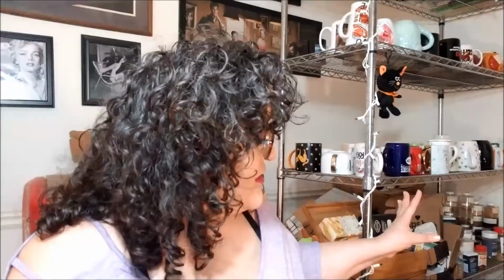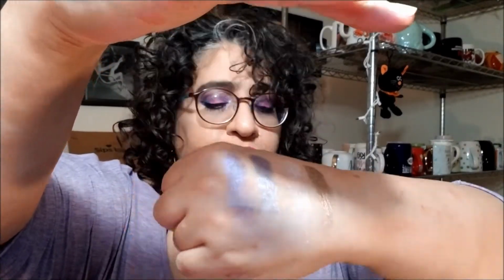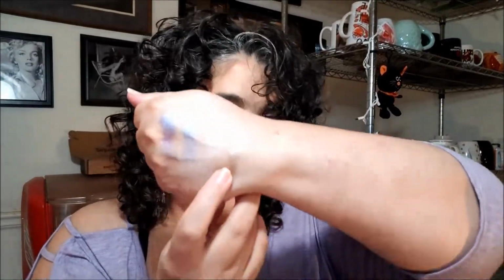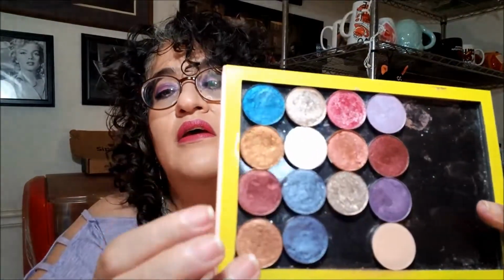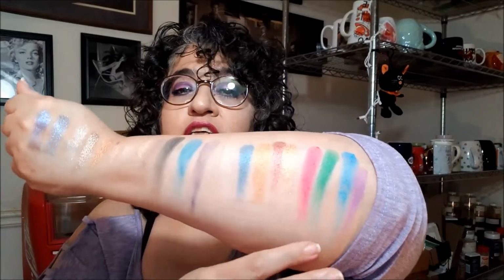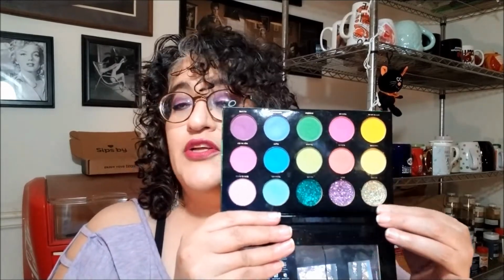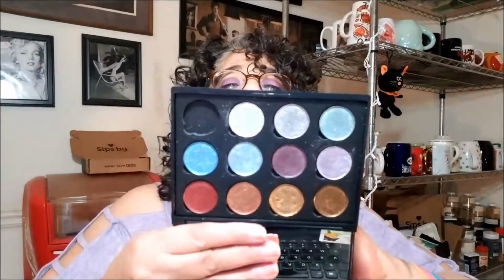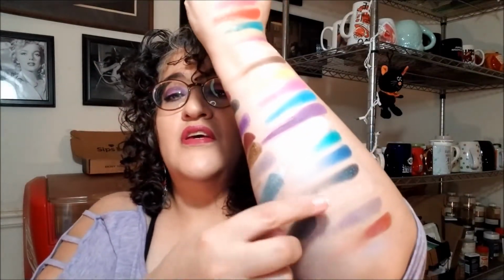Indie Brands Update for 2019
Heyas, dragynettes! So many indies, so little time! How do you think I did? Anything you're interested in trying?

What I'm Wearing:
Face -
CoverGirl TruBlend Undercover Concealer in Warm Nude and Light Nude
Maybelline Dream Satin Liquid Foundation in 50 Creamy Natural
Sephora Collection 10HR Wear Perfection Foundation in Beige Natural
Milani Make It Last Translucent Banana Powder
BareMinerrals Mineral Original Veil
Gigi Gorgeous The Sick Sculpt Bronzer Duo in Turnt + Extra
Basic Beauty Jelly Blush in It's October 3rd
BECCA Shimmering Skin Perfector Pressed Highlighter in Vanilla Quartz
Mario Badescu Facial Spray with Aloe, Cucumber & Green Tea

Eyes -
elf 16 Hour Camo Concealer in Fair Warm
Kryolan Eyeshadow Primer
Luna Magic UNA Shadow Palette
Dose of Colors Snow Angels Eyeshadow Palette
Vanessa's Vanity Loose Shadow/Highlighter in Lavender Flame and Angel Wings
Mellow Cosmetics Tinted Brow Gel
Hank & Henry Slick With It in Blickity Black
Benefit Cosmetics They're Real! Lengthening Mascara

Lips -
Belle En Argent Auteur Crème Lip Color in Smoking On Screen
BITE Beauty Lip Pencil